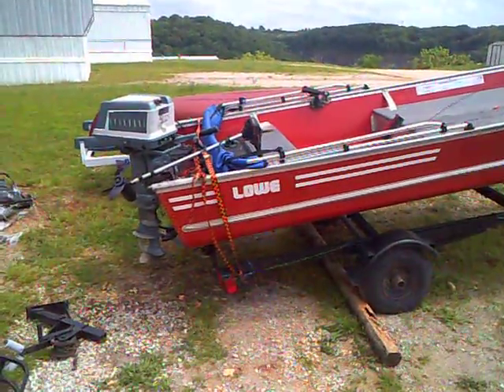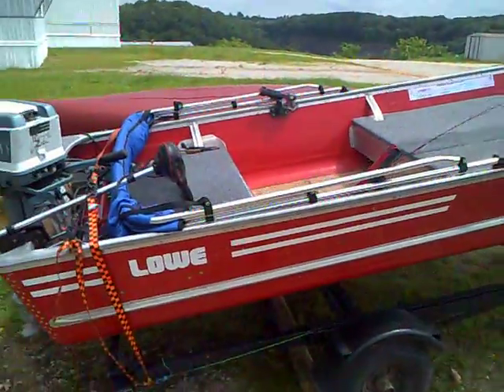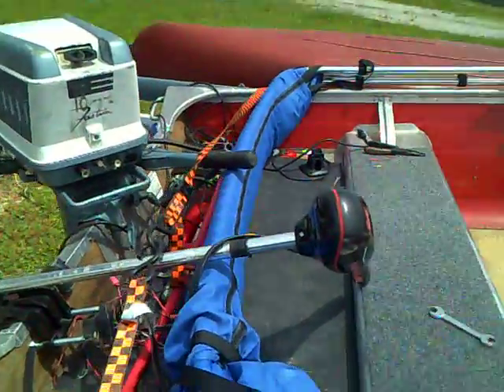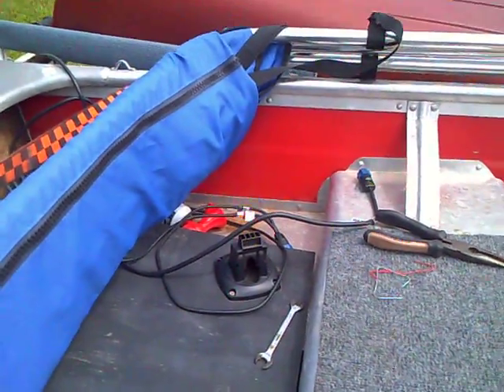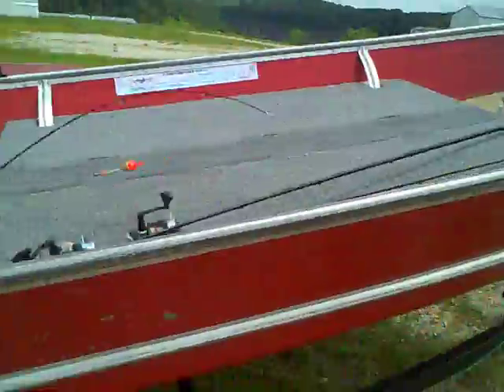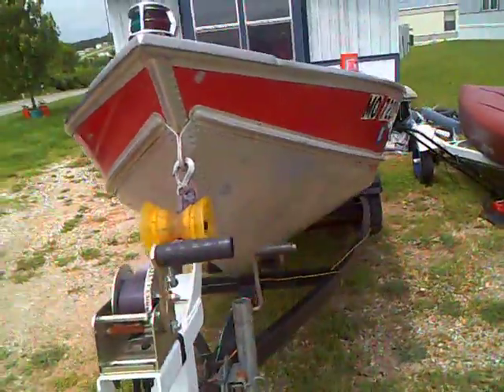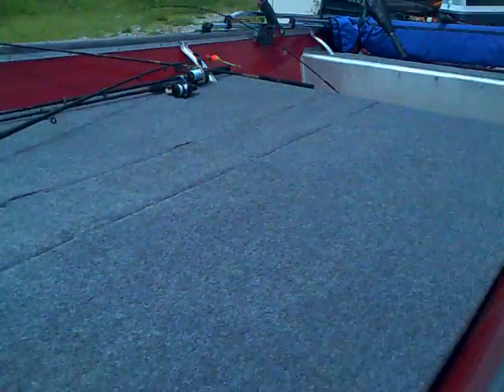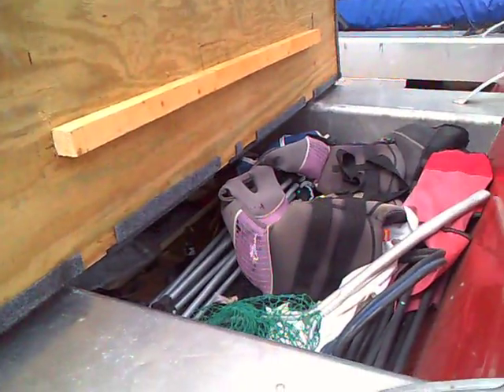lowe 86 superjumbo v16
brief tour of boat